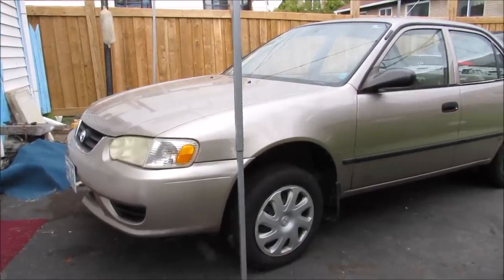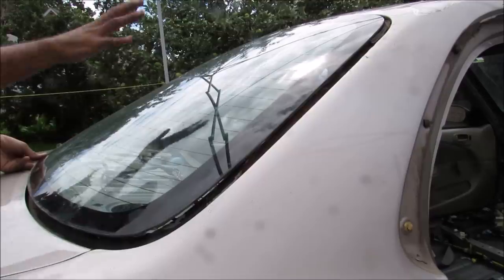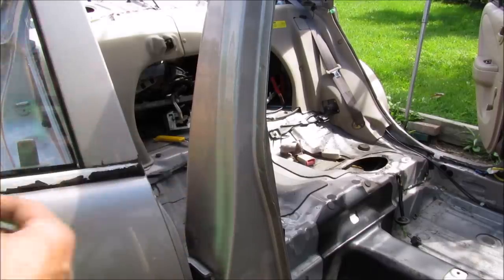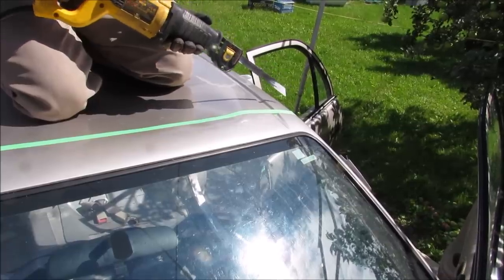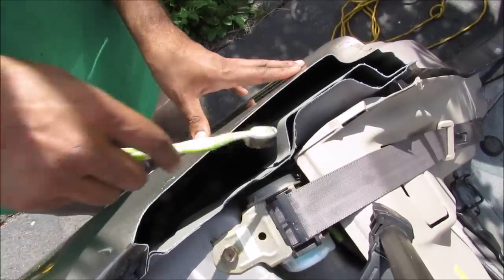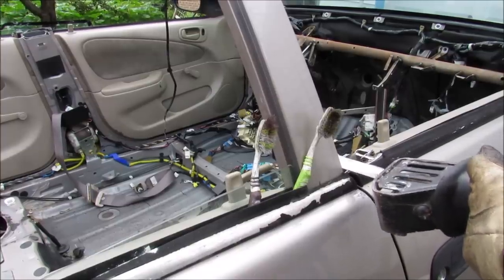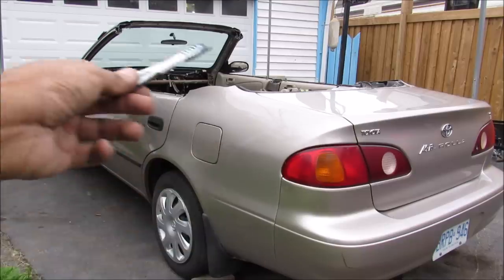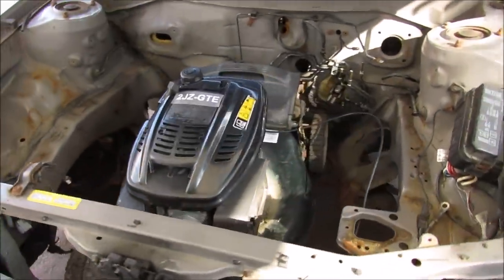How to Transform Your Car into a Convertible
Here's how to turn your boring economy car into a a unique, fun and ultimate driving machine by making it topless!

If your finding your car too plain, boring, utilitarian, then you may need to put some fun into it by removing its top. That will expose it to the bare elements, and give you the feeling of freedom as the breeze blows through your hair.

In this video, the top from a 2001 Toyota Corolla is carefully removed.

The interior was already removed from this vehicle, and wiring was separated from the roof.

Using a blade and a cable, the rear glass seal was cut and the glass removed.

The B and C pillars as well as the roof after the windshield was cut using a reciprocating saw (sawzall). One blade was used for this project, and each pillar took about 2-3 min to cut through, as the blade will overheat.

Next up, the door frames were cut at the same height of the pillars.

Finally the interior was installed to make it complete. Now I won't have to worry about interior smells again, since this will have an infinite amount of fresh air.

It's always a good idea to bring along a tarp if your driving topless any day, in case it starts hailing.